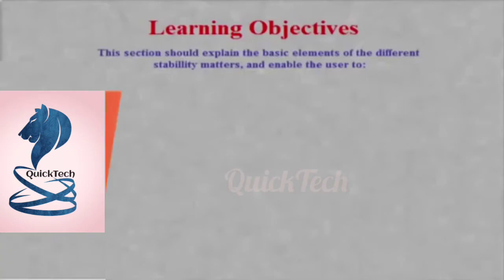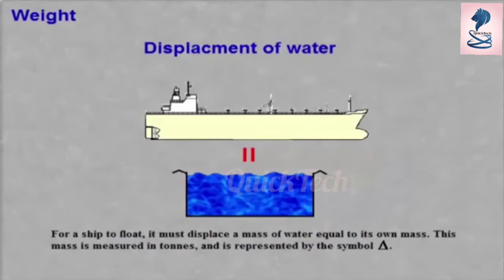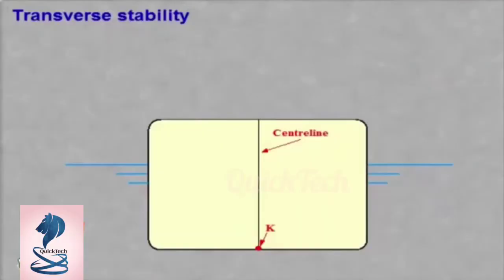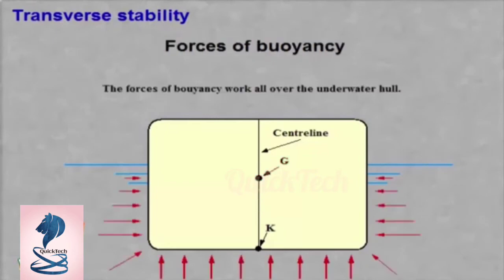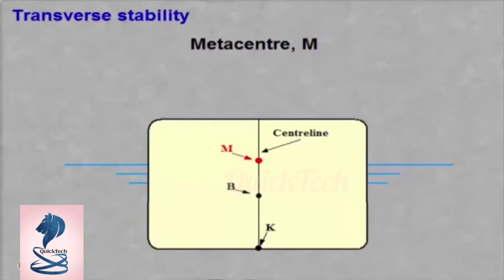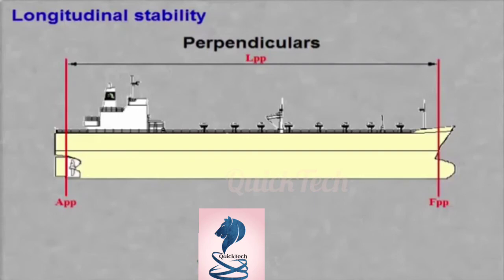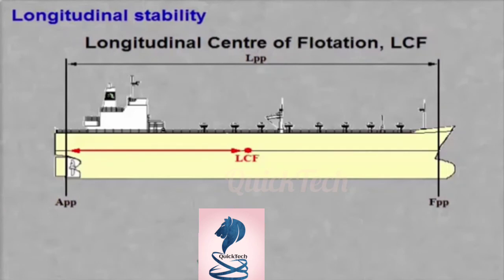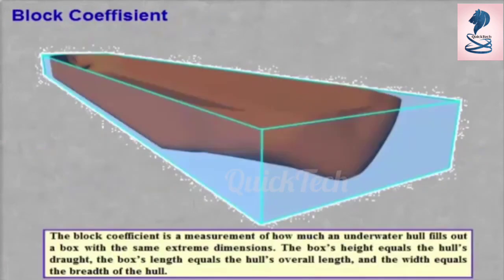What is Stability : Transverse , Longitudinal | Displacement | Dead wight | TPC | KG | KM | GM | Cb